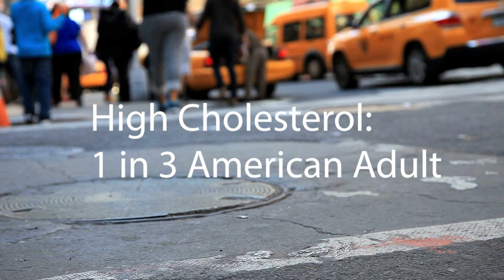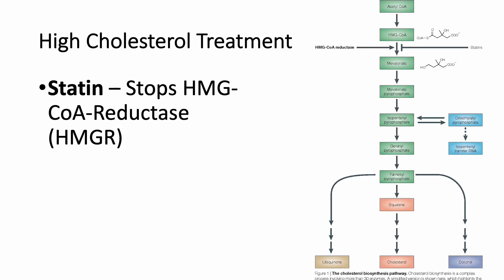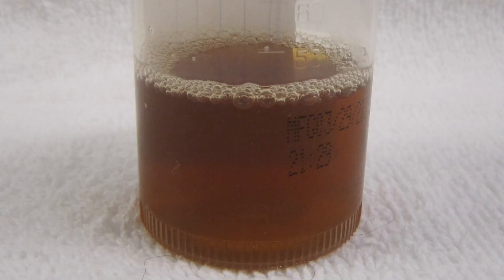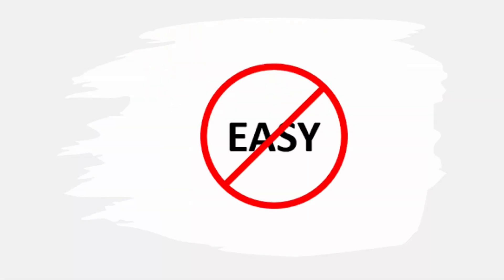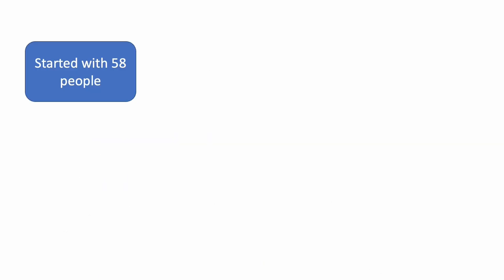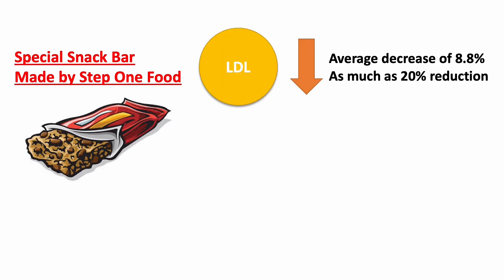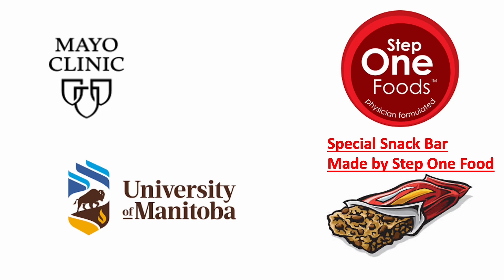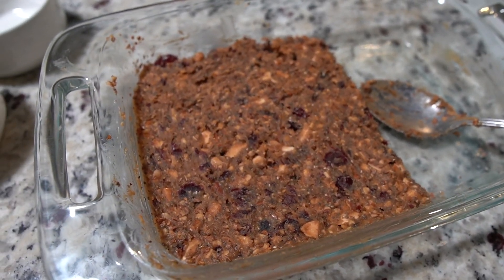Snacks that help to lower cholesterol, A New Study! | You can also make that at home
It was estimated that more than 1 in 3 American adults have high cholesterol. According to a record in 2012, about 93% of adults using a cholesterol-lowering medication used a class of medication called statin. Chances are you or someone you know is taking a statin to lower cholesterol. But what if you could eat your favorite snack to lower your cholesterol? Would you try it?

Rhabdomyolysis from statins: What’s the risk?

Reduction in Serum LDL Cholesterol Using a Nutrient Compendium in Hyperlipidemic Adults Unable or Unwilling to Use Statin Therapy: A Double-Blind Randomized Crossover Clinical Trial